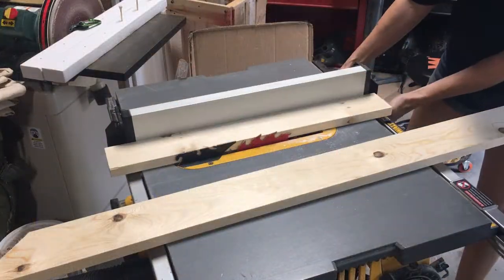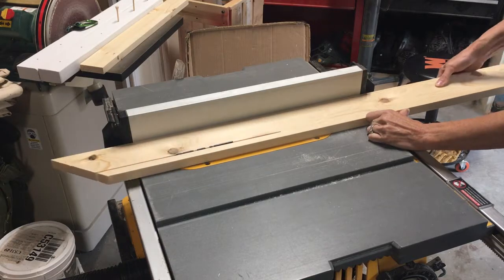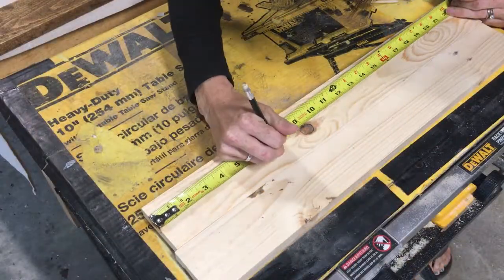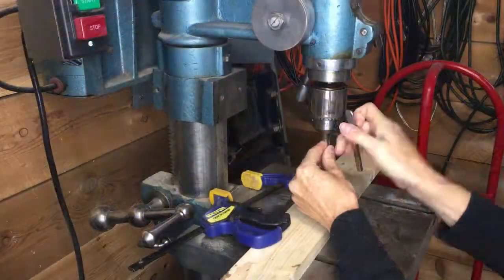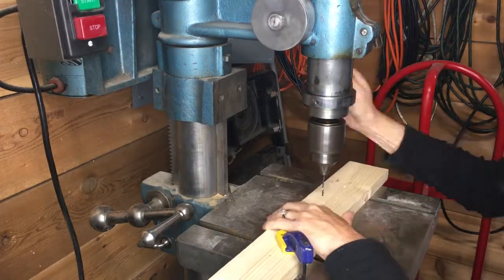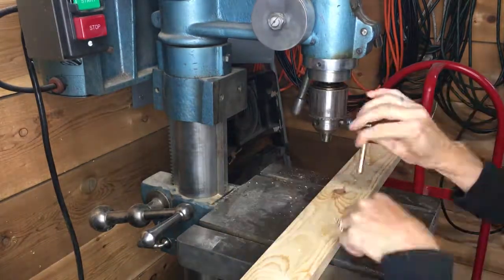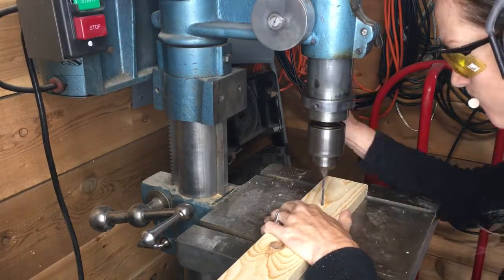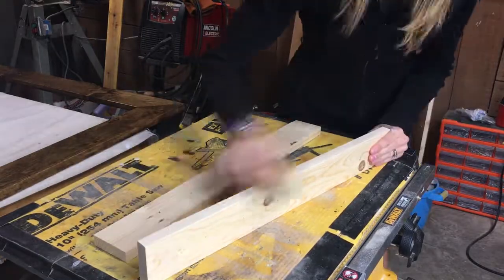How to make a cheap DIY Nerf Ping Pong Target Shooter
My friend asked me to build a game for her kids school carnival.  So I designed this ping pong shooter using scraps I had laying around so it cost me $0.

This is a really fun and easy thing to make.  Perfect for a birthday party, school carnival, or just for fun in your backyard.

Materials:
- 1 - 1 x 3 or 1x4 4ft long
- stain
- 12 golf tees
- 12 ping pong balls
- Nerf guns or water guns

I am not an expert, just a regular woodworker, sharing my experiences with you.

- Michelle